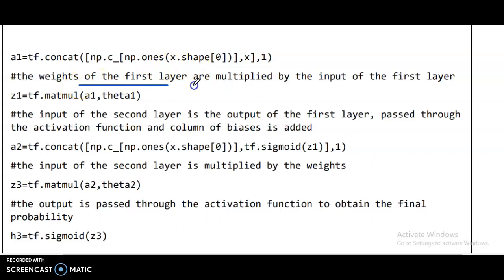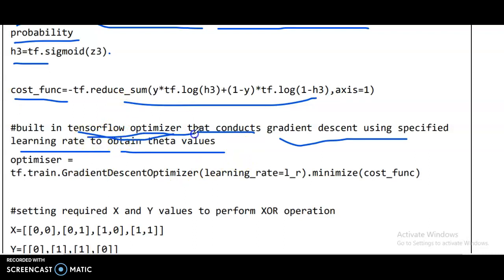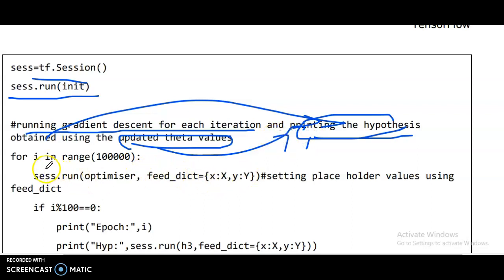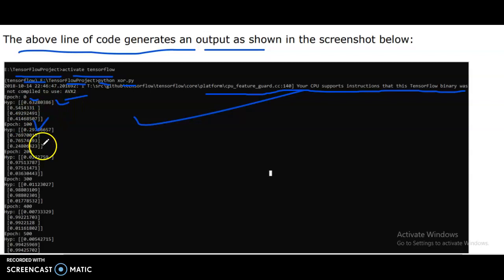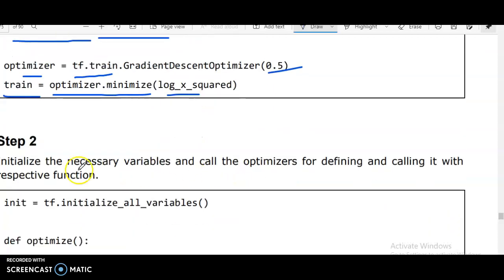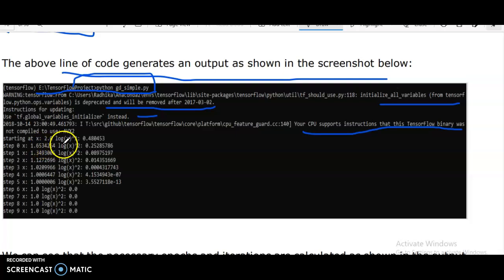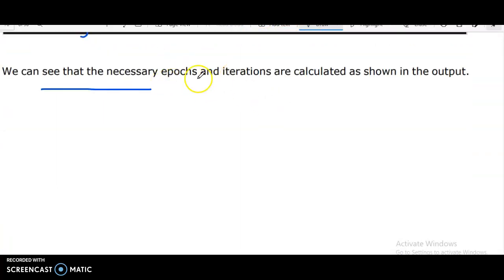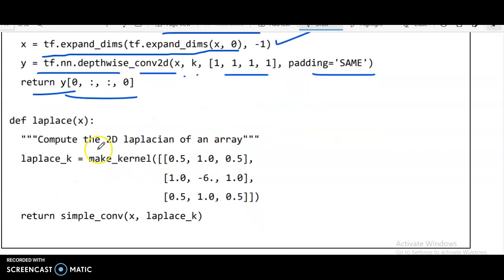TensorFlow Tutorial - 12